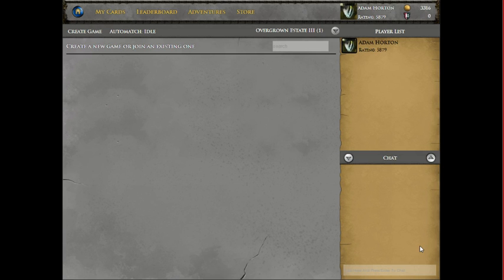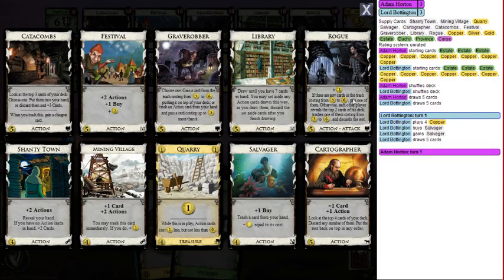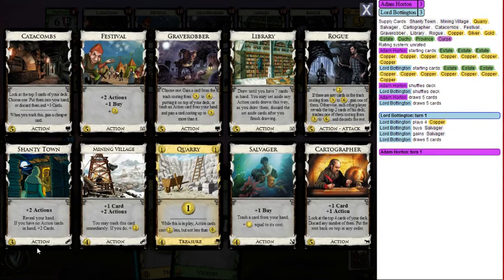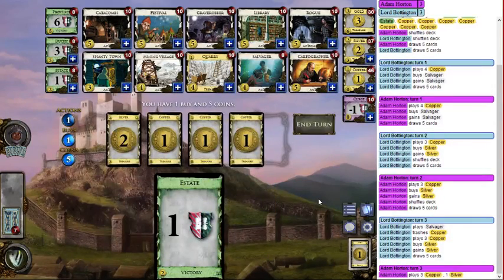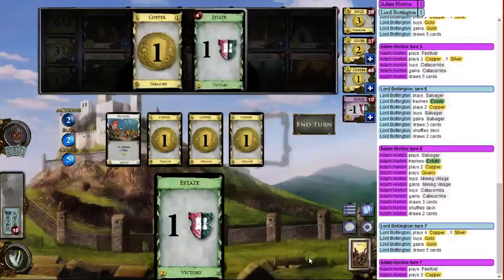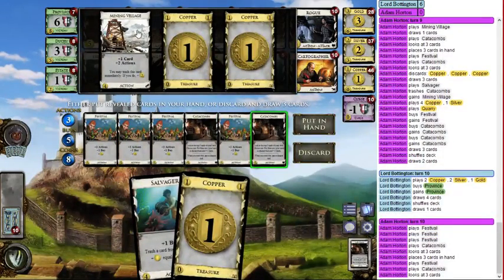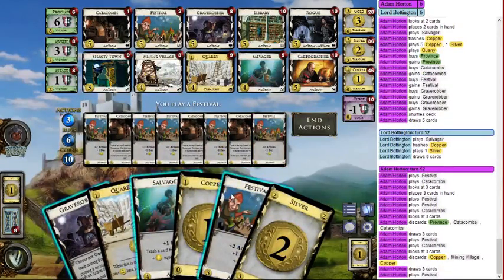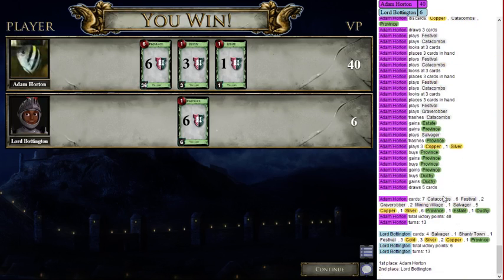Stream Highlight 05: Beginner-friendly engine game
A little slower pace, but more accessible.